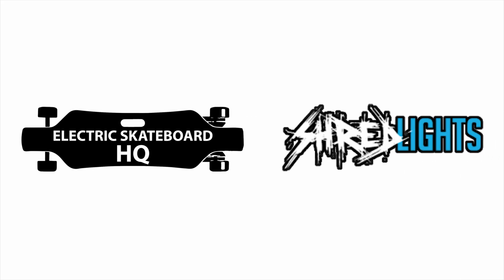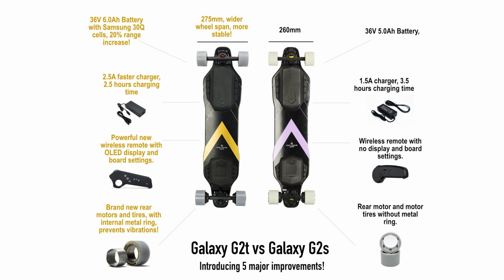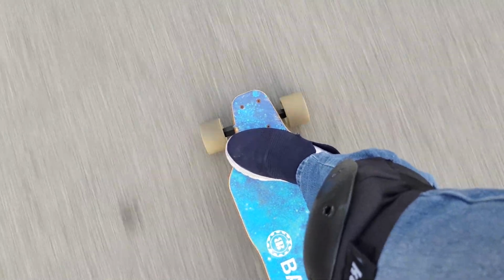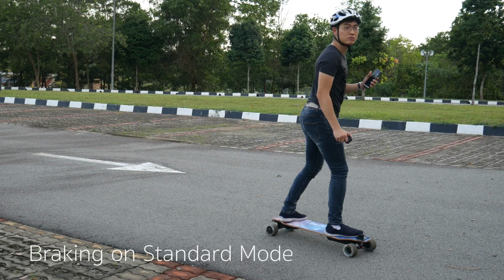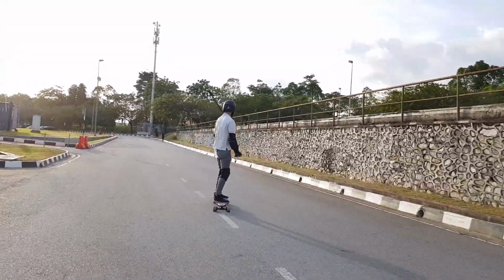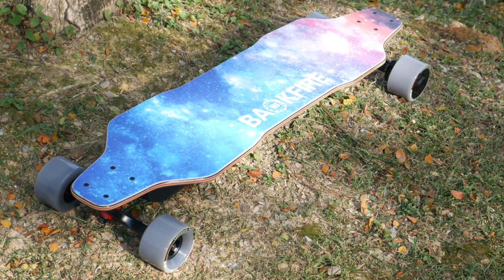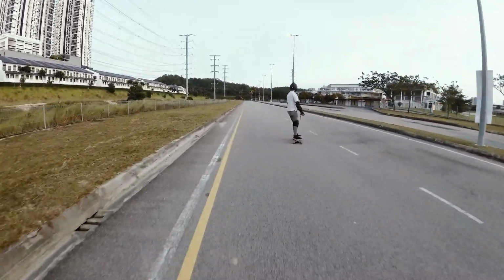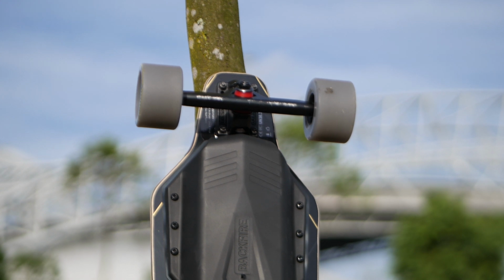Backfire G2T Review- Going Turbo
Check-out Shredlight!

Video Gears:
Lumix G7:
K&F Concept Professional Carbon Fiber Camera Tripod:
Manfrotto 190XPRO:
Benro S4 Video Head:
DJI Osmo Mobile 2:
Yi 4k+ Action Camera: